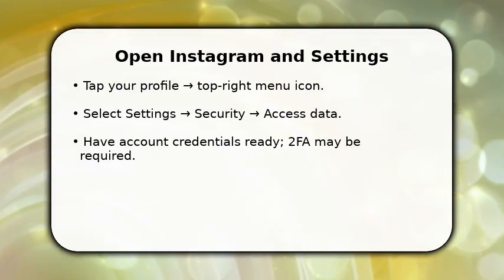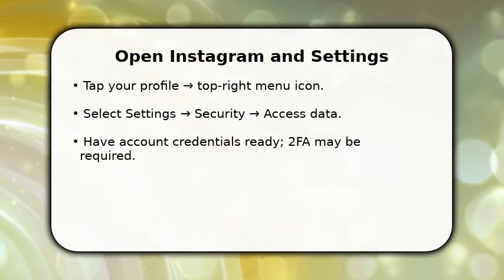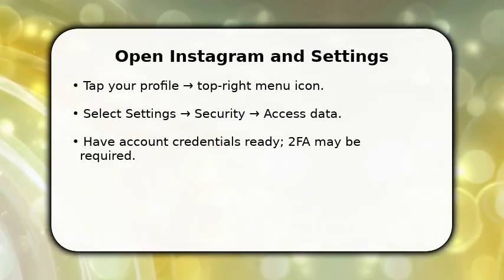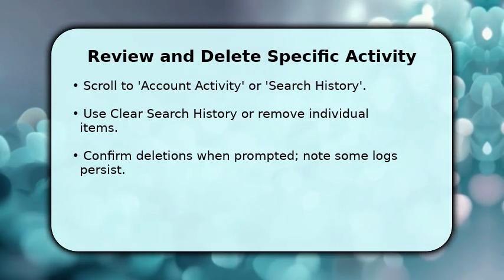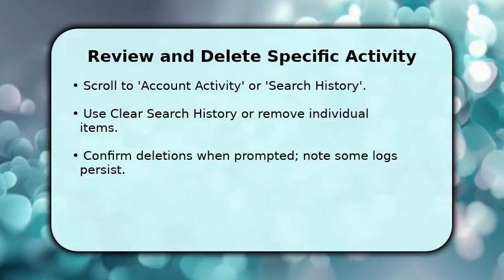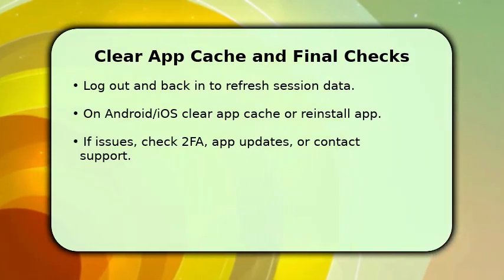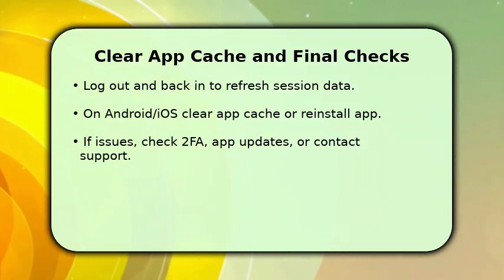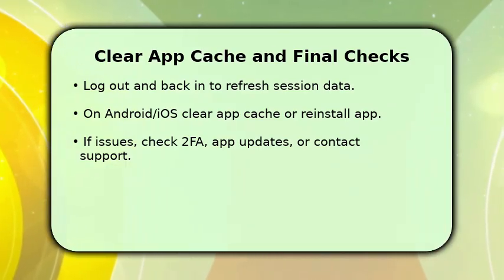How to Clear Activity History on Instagram - Step by Step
Discover the simple steps to clear your Instagram activity history. This video guide takes you through a detailed process, ensuring privacy and peace ofdictating how often users might want or need to reset their browsing data on social platforms.

Instagram, clear activity history, privacy settings, reset browser data, social media steps,